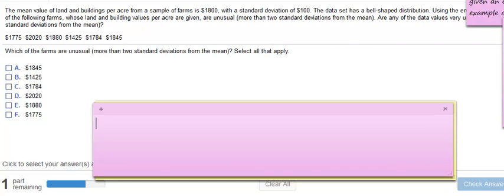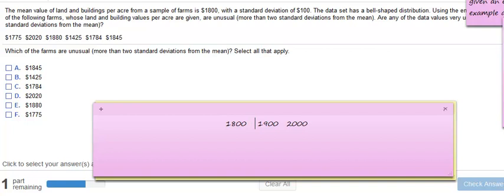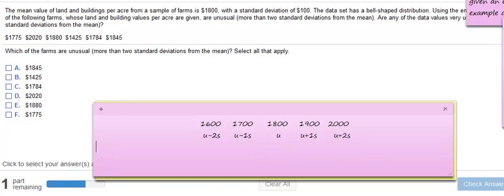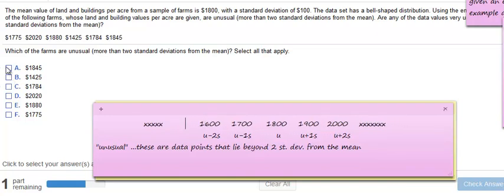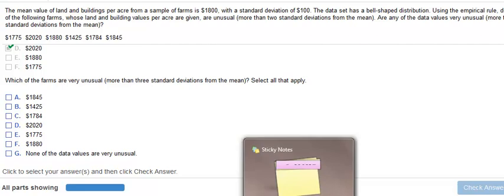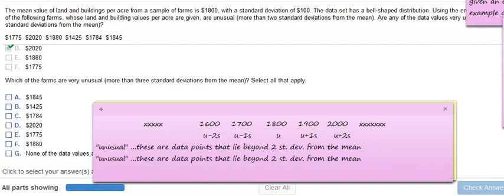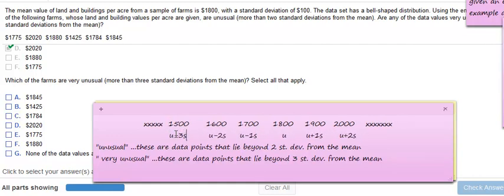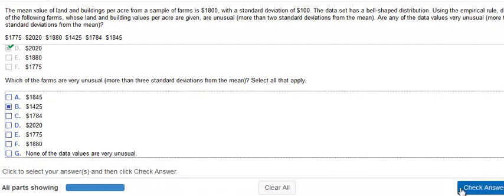M2 Empirical Rule (2.4.33 )